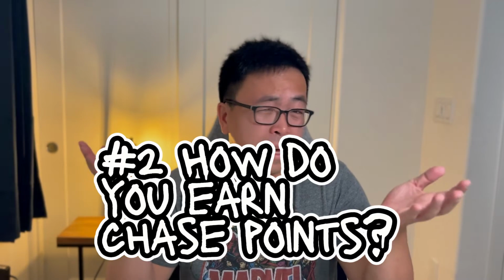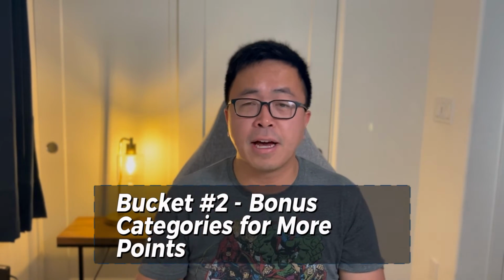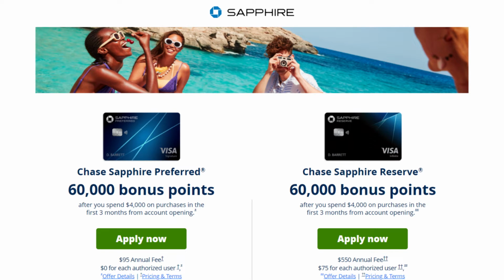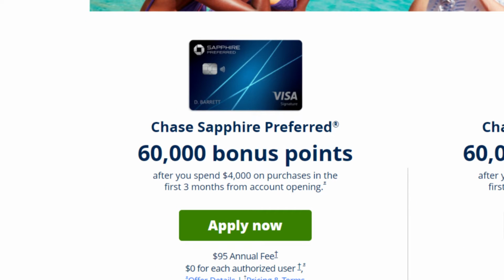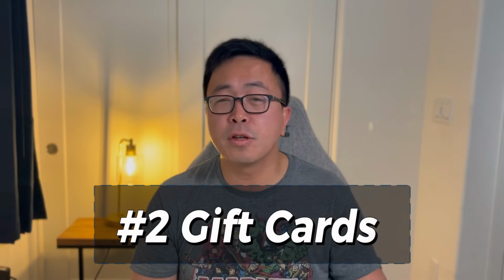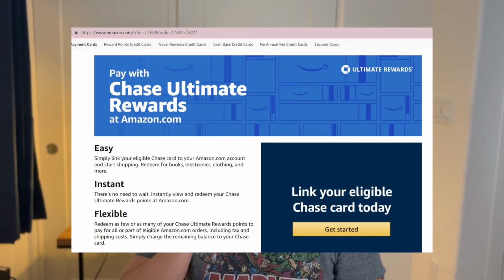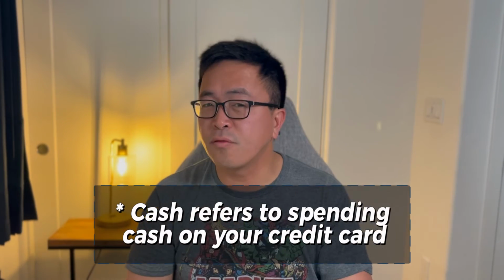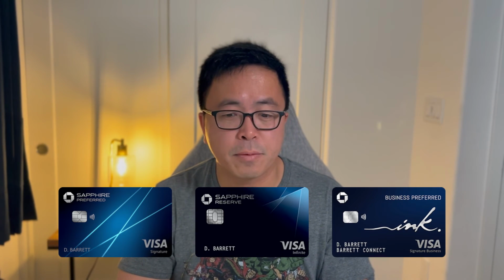What are Chase Ultimate Rewards Points and How to use Chase Points? (Beginner's Guide for families)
Chase Ultimate Rewards points are a great way for parents and families to save money on travel. In this video, we'll explain what are Chase Ultimate Rewards program, how to earn Chase Points, and how to use Chase Points ranging from buying products on Amazon to booking flights, hotels, and more. We'll also share some tips for getting the most out of your Chase points.

If you're new to travel hacking or just want to learn more about how to use Chase points, this video is for you. So what are you waiting for? Watch now and start saving on your next family vacation

— Comment if there's anything you'd like answered, or just to say hello

About:  I’m Eric, a husband, and father of three boys. Let's be honest, kids are EXPENSIVE! I'm on a mission to share with families on how you can still travel lots without breaking the bank. Our family uses the power of credit card points to travel at big discounts!